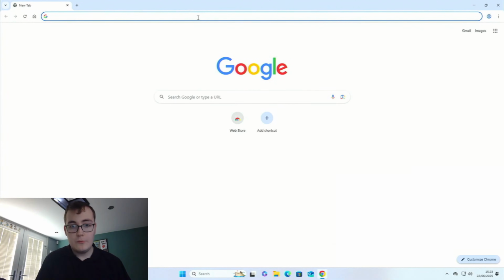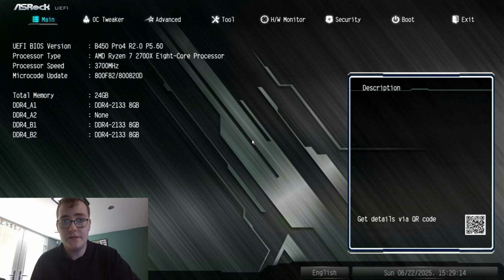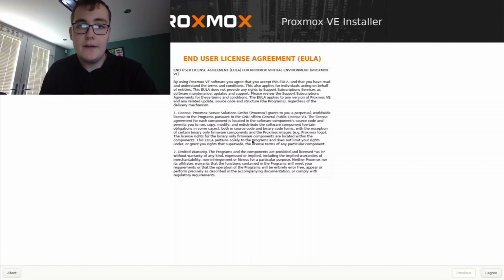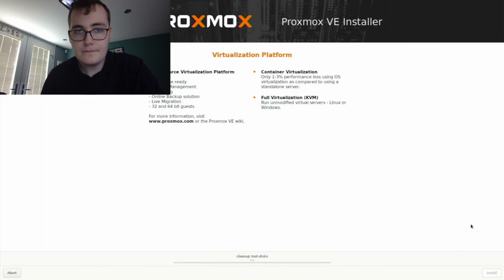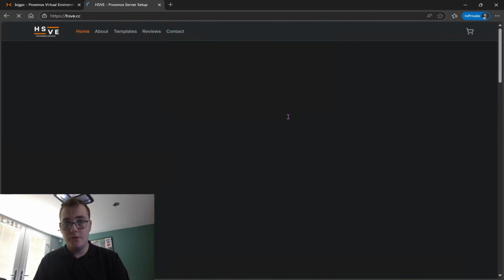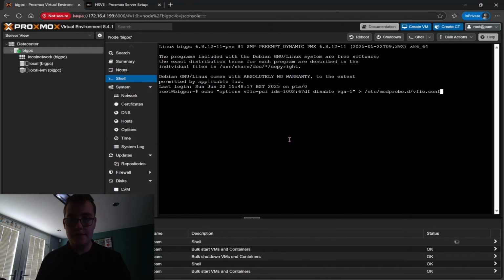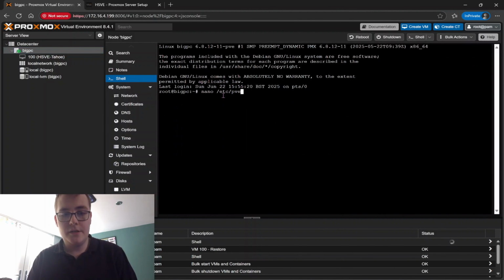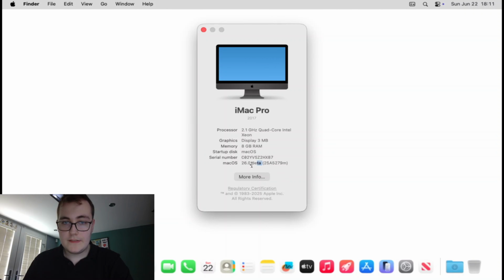Hackintosh Tahoe – The New Way Using Proxmox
In this video, I show you the new way to run macOS 26 (including macOS Sequoia and older versions) on your PC using Proxmox, no OpenCore install or USB required! We're installing a fully working Hackintosh inside Proxmox, making this the cleanest, safest method yet.